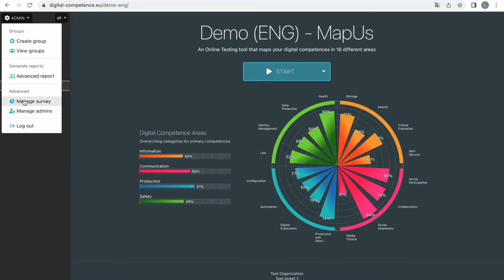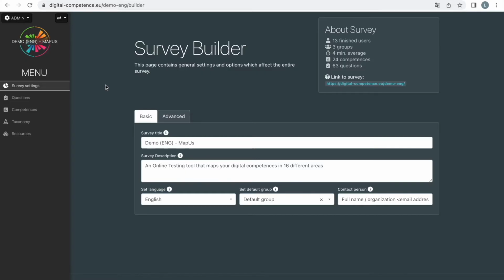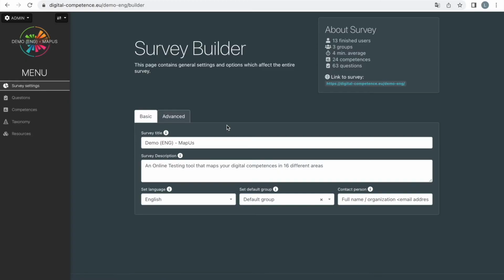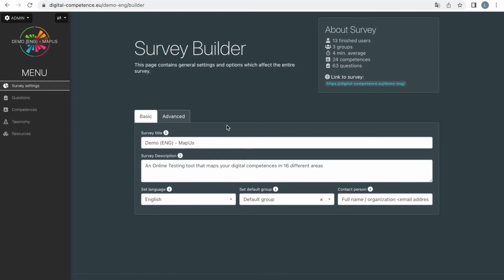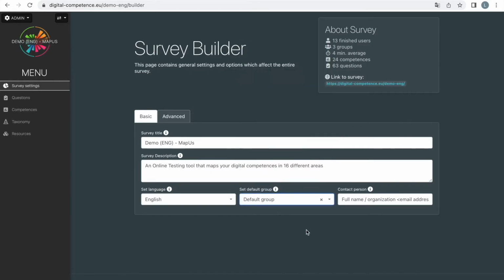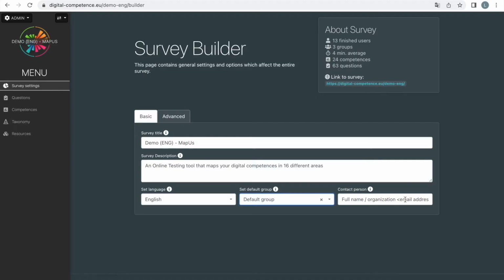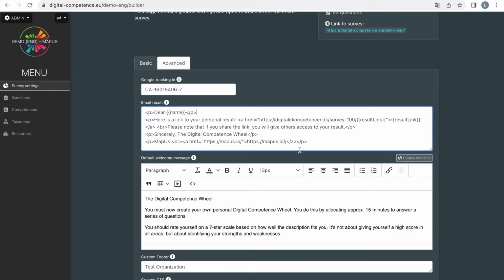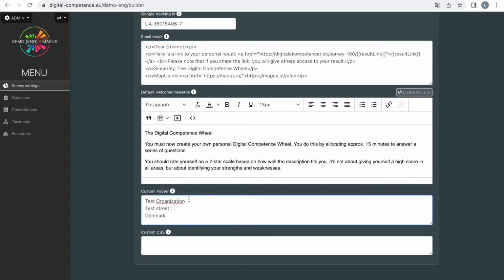MapUs Tutorial - Edit Survey Information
This video is for the new superuser in MapUs with a customized subscription. It shows how to edit, administer customize your survey settings in the survey builder. I

Timestamps:
00:00 Introduction to the surveybuilder functionalities and survey settings
01:38 Rely on the tooltips
02:04 Tip for adding new questions in the surveybuilder
02:40 The basic survey builder settings
04:20 The advanced survey builder settings